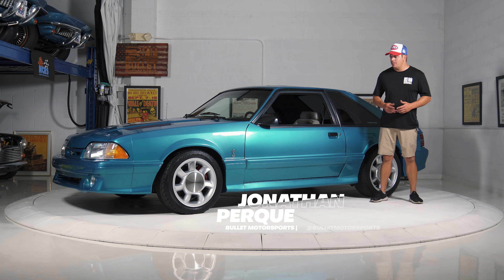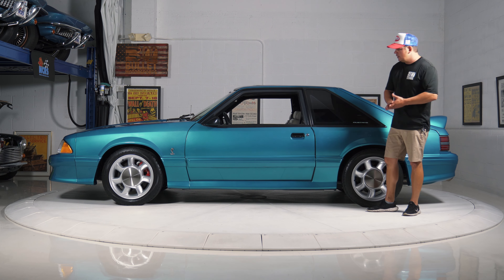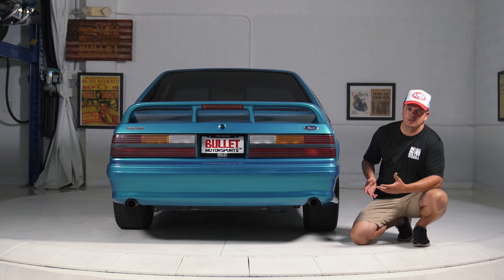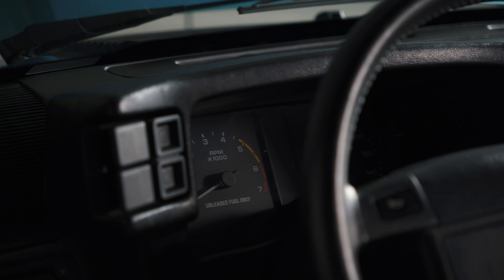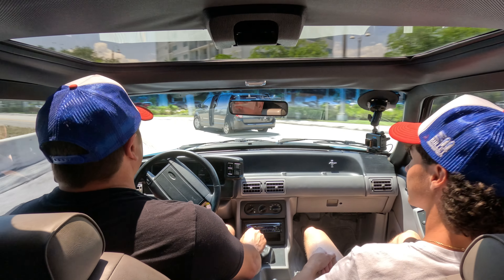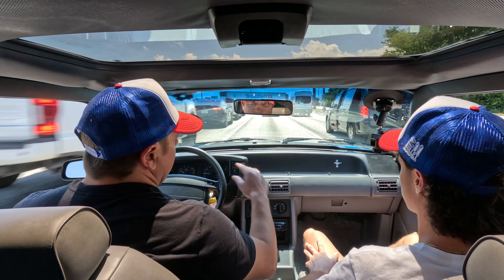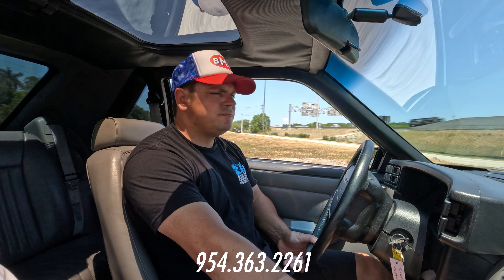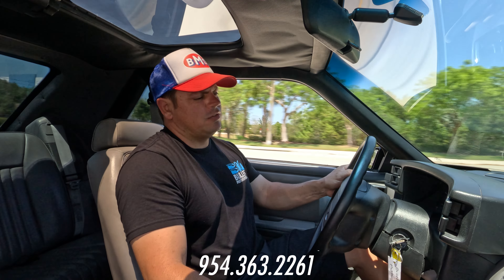THE KING COBRA | 1993 Mustang Cobra | [4K] | REVIEW SERIES | "The Cobra Club"